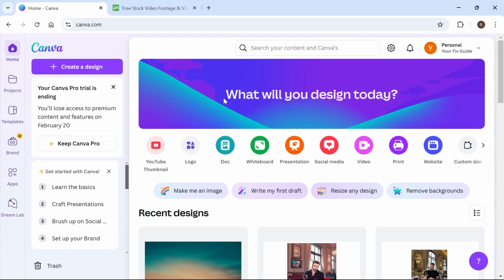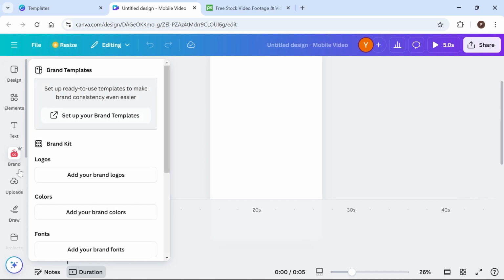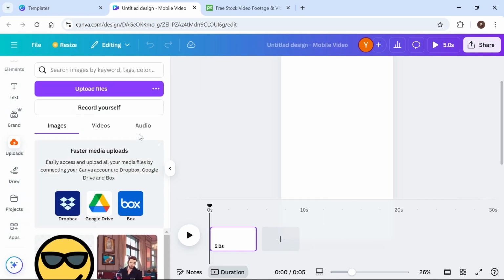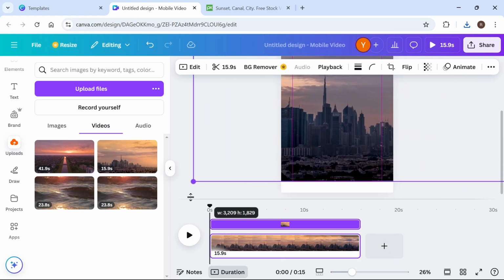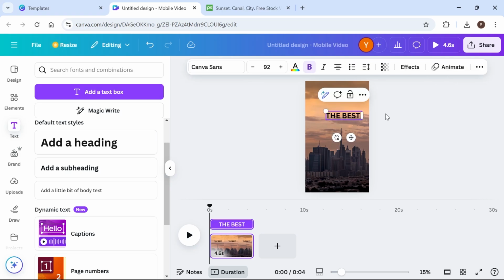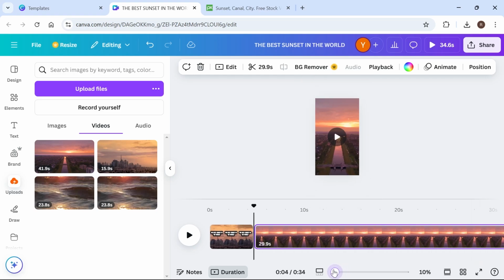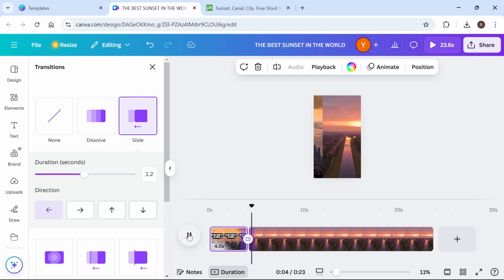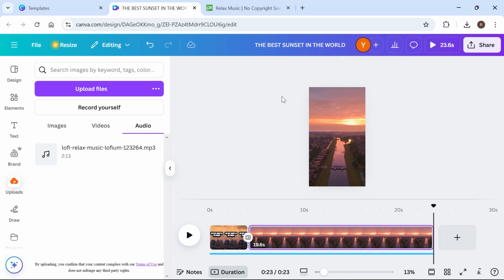How To Make YouTube Shorts in Canva (Quick Guide)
In this video I'll show you how to make YouTube Shorts in Canva with this quick and easy step-by-step guide. This tutorial will show you how to set the right dimensions, add text, effects, and animations, and export in the perfect format for YouTube Shorts. Create high-quality vertical videos quickly and easily straight from Canva.